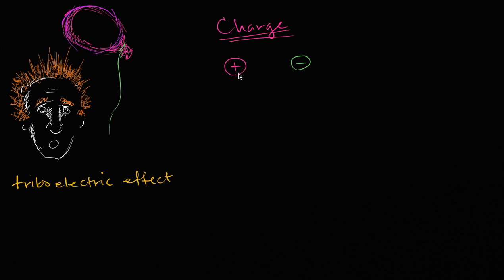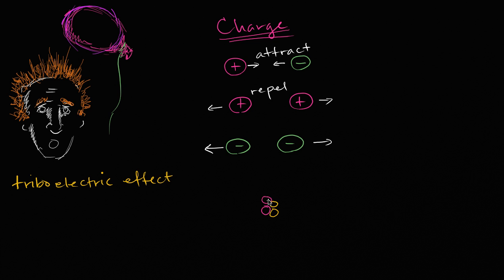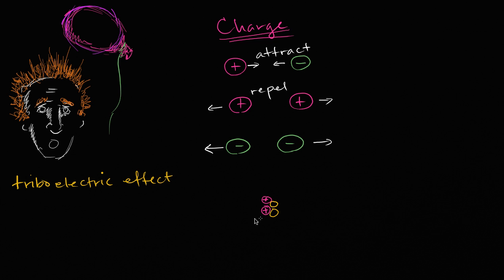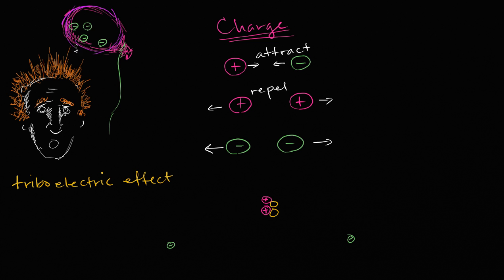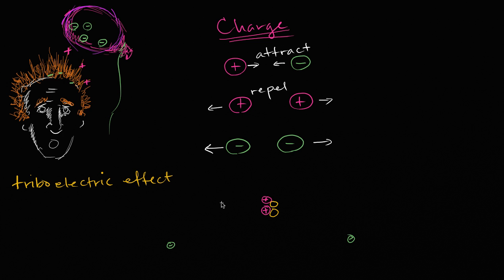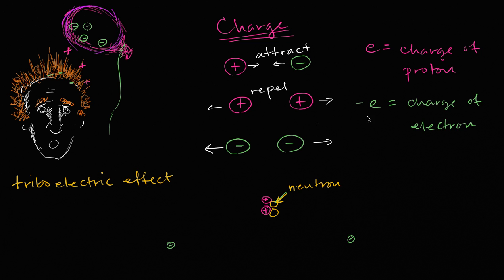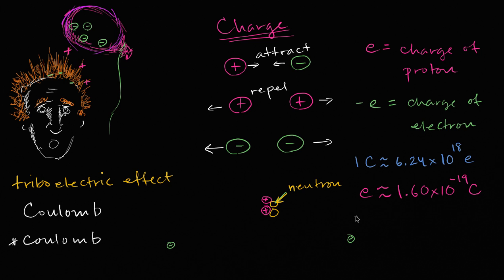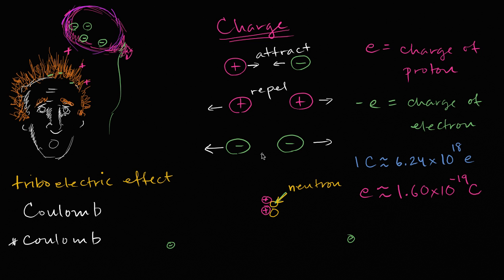Triboelectric effect and charge | Physics | Khan Academy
Courses on Khan Academy are always 100% free. Start practicing—and saving your progress—now

Learn the physics behind why a balloon clings to things after you rub it on a sweater.